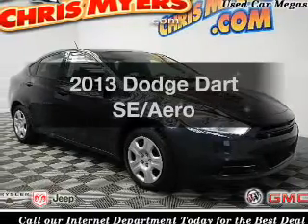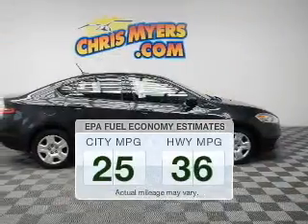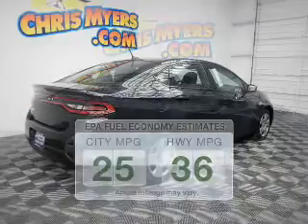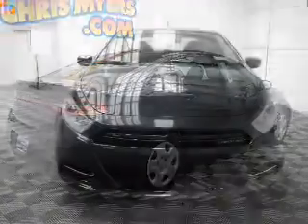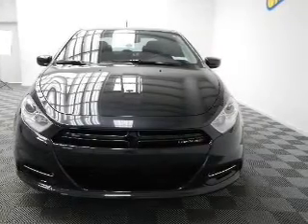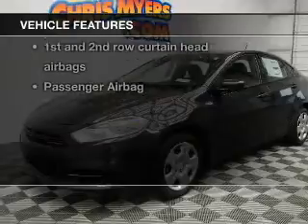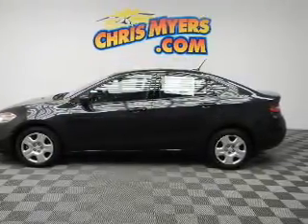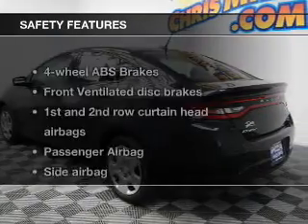2013 Dodge Dart - Daphne AL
Year: 2013
Make: Dodge
Model: Dart
Trim: SE/Aero
Engine: 2.0 liter inline 4 cylinder 16 valve
Transmission:
Color: Maximum Steel Metallic
Mileage: 10
Address:
27161 Hwy. 98